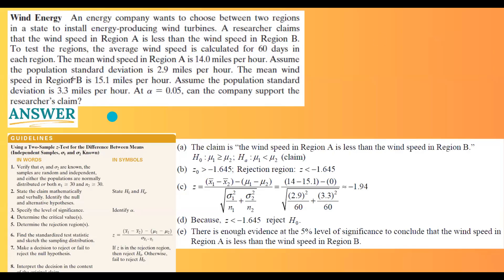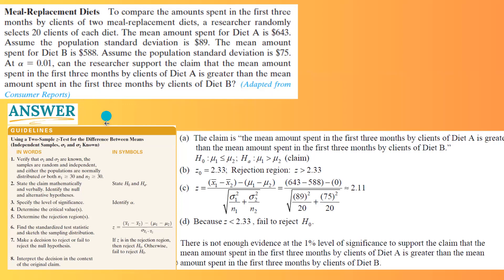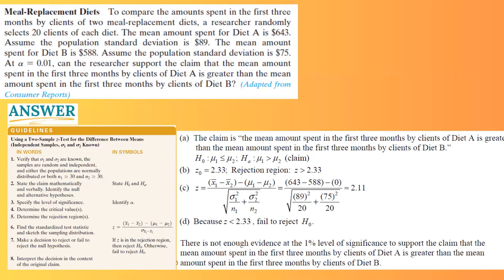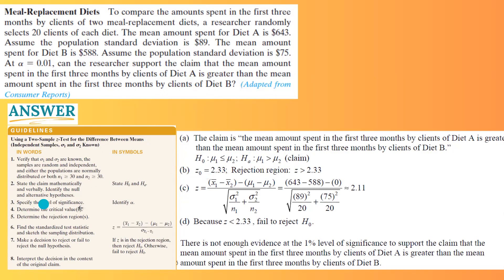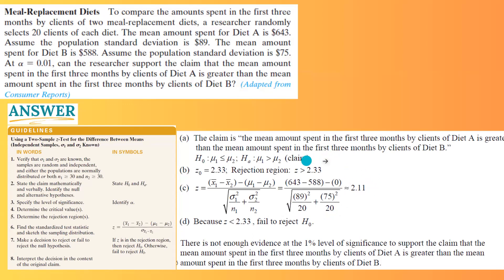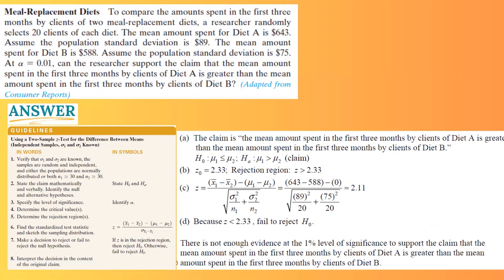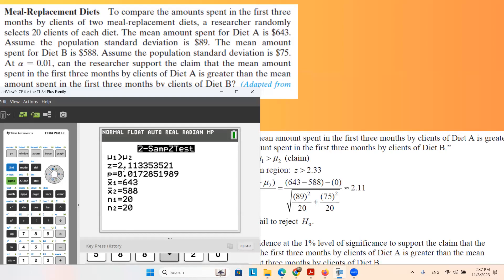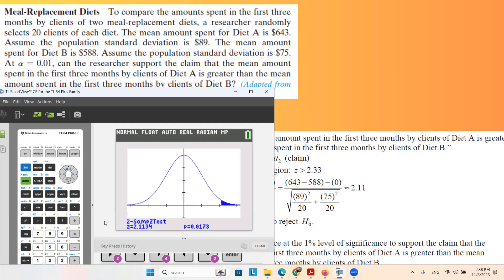Decide to Reject or Fail to Reject the Null Hypothesis for Two Populations (Meal Example)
Meal-Replacement Diets To compare the amounts spent in the first three
months by clients of two meal-replacement diets, a researcher randomly
selects 20 clients of each diet. The mean amount spent for Diet A is $643.
Assume the population standard deviation is $89. The mean amount
spent for Diet B is $588. Assume the population standard deviation is $75.
At a = 0.01, can the researcher support the claim that the mean amount
spent in the first three months by clients of Diet A is greater than the mean
amount spent in the first three months by clients of Diet B? (Adapted from
Consumer Reports)